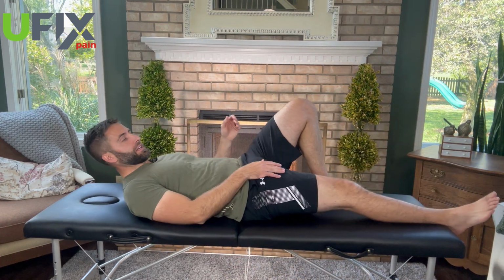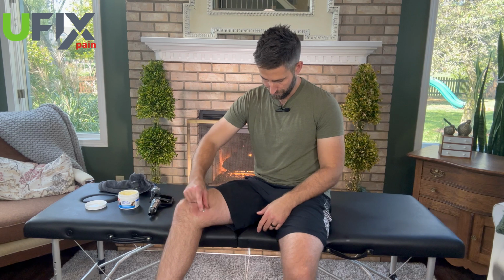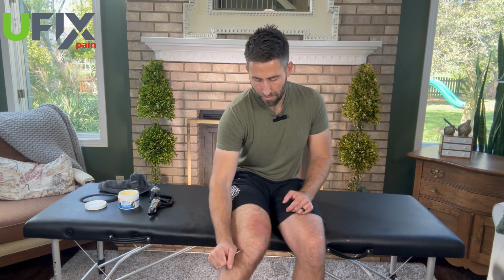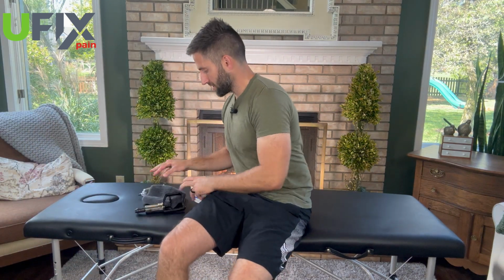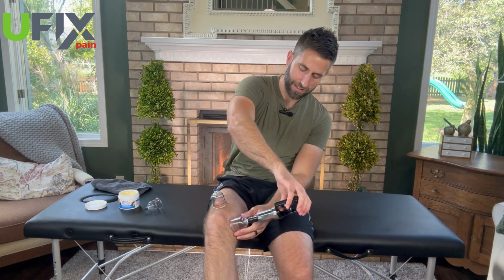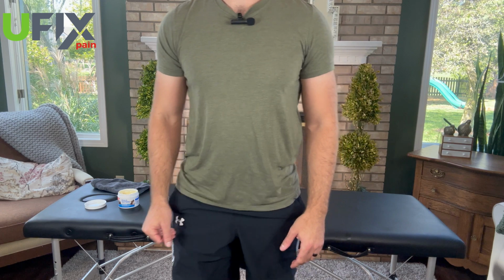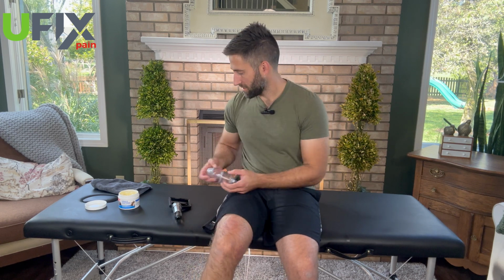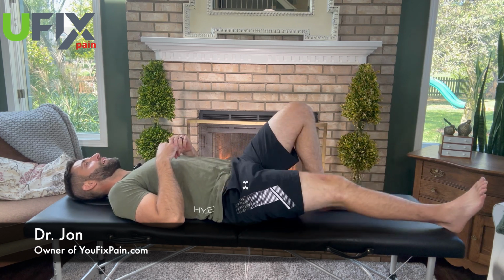Instant Knee Osteoarthritis Pain Relief {3 At Home Treatments}!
Dr. Jon Evans shows 3 Home Treatments for Knee Osteoarthritis Pain Relief!

🙌 Fix your pain now by signing up for the most in-depth online Knee Rehab Course

These are easy treatments that you can perform on your own and may find instant relief!

➡️ LINK TO JON’S Cupping Set

➡️ LINK TO JON’S Scraping Tool

✅ Chapters
00:00 Introduction
00:13 Heel Slides
00:34 Knee Scraping
01:59 Knee Cupping
05:38 Conclusion

Are you or someone you know dealing with knee pain due to osteoarthritis? Don't worry – we've got your back! In this video, we're going to break down what knee osteoarthritis is and what causes it, plus share three simple at-home treatments that can bring you relief.

🤔 What's Knee Osteoarthritis and What Causes It? 🤔

Knee osteoarthritis is a condition where the cushioning cartilage in your knee joint wears down over time. This can lead to pain, stiffness, and difficulty moving your knee. But why does it happen?

👉🏼 Causes of Knee Osteoarthritis:

❌Age: As we get older, the risk of developing knee osteoarthritis increases.
❌Overuse: Repeated stress on the knee joint, like from sports or heavy lifting.
❌Genetics: Sometimes, it runs in the family.
❌Injury: A past knee injury might increase your risk.
❌Obesity: Extra weight can strain the knee joints.

Now, let's jump into the good stuff – three at-home treatments that can help you find relief from knee osteoarthritis pain!

👨‍⚕️ 1. Knee Scraping: We'll show you how to gently massage your knee to reduce stiffness and improve mobility.

🌪️ 2. Knee Cupping: Learn how cupping therapy can help increase blood flow and decrease pain in your knee.

🦶 3. Heel Slides: Discover an exercise that can strengthen the muscles around your knee, providing more support and reducing discomfort.

These treatments are simple and effective.

Don't let knee osteoarthritis pain hold you back! Give these treatments a try and start feeling better today. Your knees will thank you! 🌟

💬 Did these exercises help you?  I’d love to hear from you!  Please leave your results in the comments.

Users of this program should not rely solely on the information provided for their individual health needs, as it is designed as a set of "guidelines" for a broad audience. By utilizing this program, you agree to release Jon Evans, YouFixPain LLC, and all other entities from any liability or personal injury associated with the content provided. YouFixPain, LLC does not guarantee the accuracy, completeness, timeliness, or usefulness of any opinions, advice, services, or other information contained or referenced in this video. This resource is not tailored to individual circumstances, and therefore, YouFixPain, LLC assumes no responsibility for the results or outcomes of your pain management and recovery while following this video.